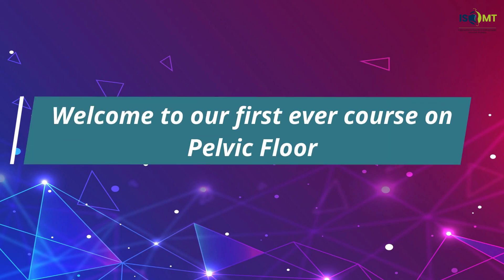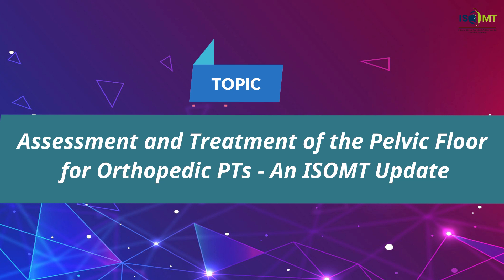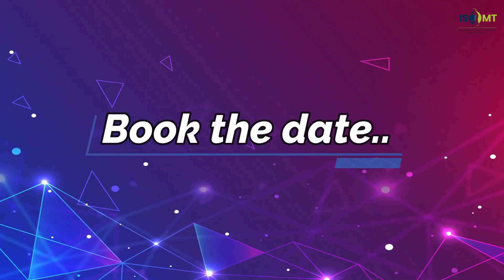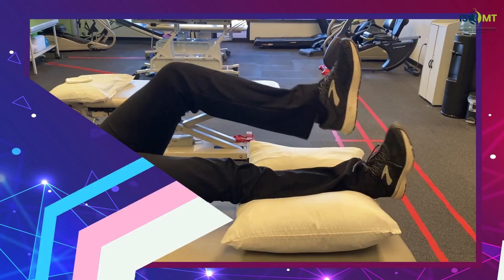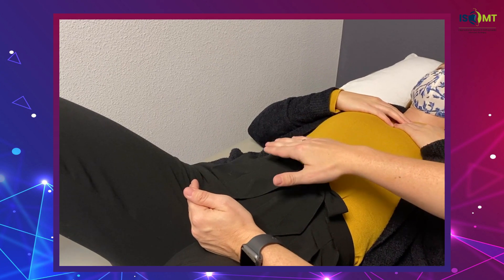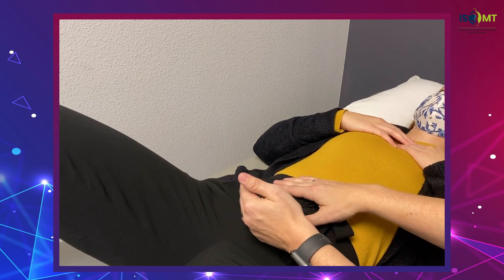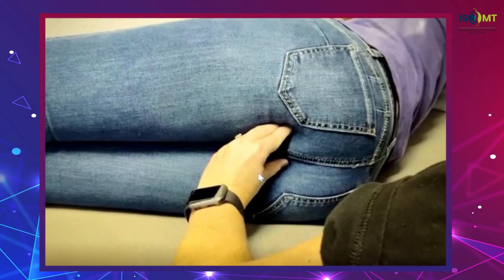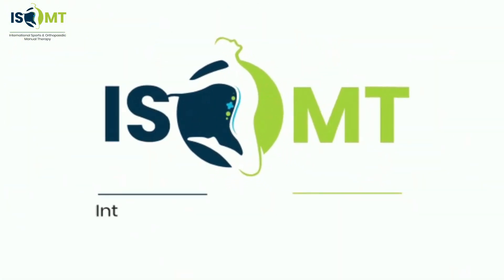ISOMT Certification Course on PELVIC FLOOR - ASSESSMENT & TREATMENT by Dr Kelli Wilson (USA) for PTs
Dr Parijat Kumar, Physical Therapist (Founder of ISOMT)
PT, DPT, MSc (Sports Science)
Regd. Clinical Exercise Specialist (American College of Sports Medicine)
Certified Spinal Manipulative Therapist-1 (USA)

Dr Kelli Wilson from the USA, current President of Pelvic section of AAOMPT
& an experienced Pelvic and Women's Health Specialist brings you the latest strategies of evidence-based assessment & treatment of Pelvic Floor in Women or Men.

Book d date..

Hurry...

4 credit hour certification course by ISOMT.

Timings -
5-7 pm (IST)
11:30-1:30 PM (GMT)
12:30-2:30 PM (CET / African Time)

Register Now.